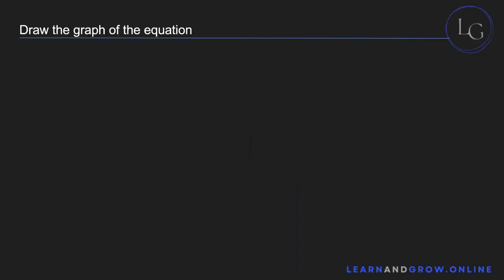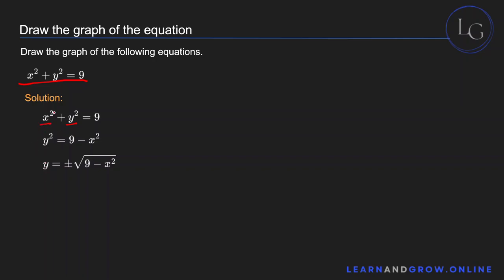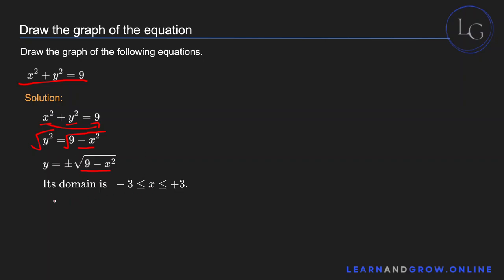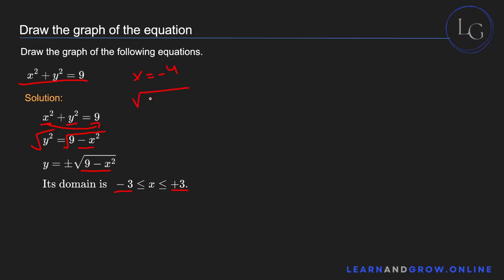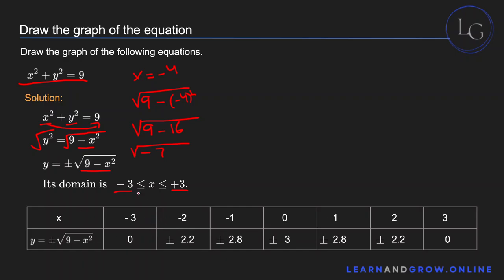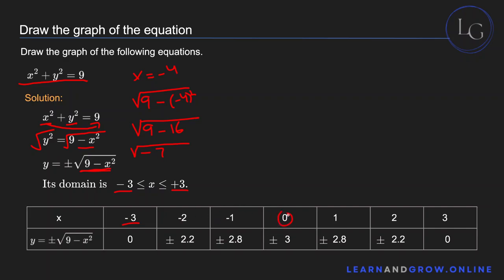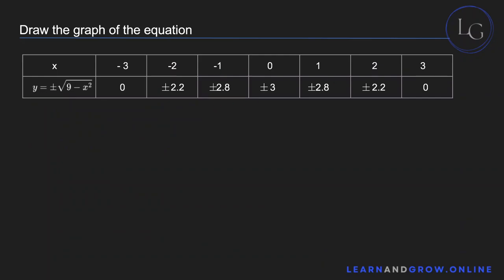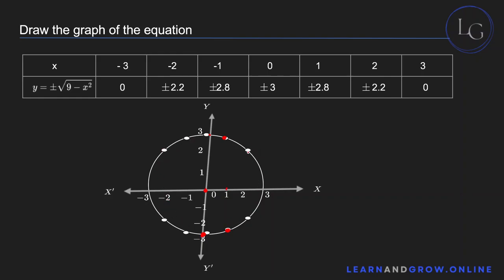📘 How to Draw the Graph of an Equation | Class 11 & 12 English | Step-by-Step Guide, (G12,C1,81)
In this video, we’ll be learning how to draw the graph of an equation — an essential skill in mathematics that helps visualize functions and their behavior. Graphing is crucial for understanding how equations relate to real-life situations, analyzing patterns, and solving problems efficiently.

We will go through the step-by-step process of graphing different types of equations — from linear functions to more complex quadratic and cubic equations. You'll also understand how to plot key points, identify the intercepts, and draw curves accurately.

This tutorial will help you build the skills needed for board exams and competitive exams like JEE, NEET, and CUET. The video also includes visual aids and examples to ensure you can graph equations of various forms confidently.

🔍 What You’ll Learn in This Lesson:
✅ How to draw the graph of a linear equation
✅ Steps for graphing quadratic equations
✅ Plotting key points: x-intercepts and y-intercepts
✅ How to graph cubic equations and other polynomial functions
✅ Understanding slope and intercepts for linear functions
✅ Tips for sketching graphs accurately
✅ How to recognize the shape of different graphs (parabola, line, curve)
✅ How to interpret graphs and solve equations visually
✅ Example problems and their graphing solutions for practice
✅ How to use graphing in real-life problems like motion, economics, etc.

📚 Best Suited For:
✔️ CBSE, ICSE, and State Board Students (Class 11 & 12)
✔️ JEE, NEET, and CUET Aspirants
✔️ IB, IGCSE, and Cambridge Curriculum Students
✔️ Students looking to improve their graphing skills and understanding of functions

💬 Leave your questions and comments below — we’ll help you out!